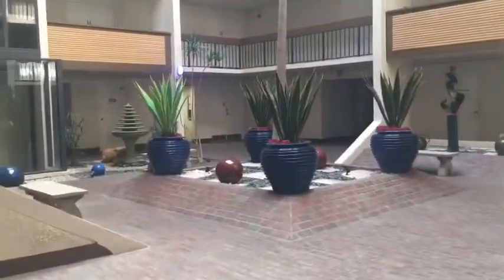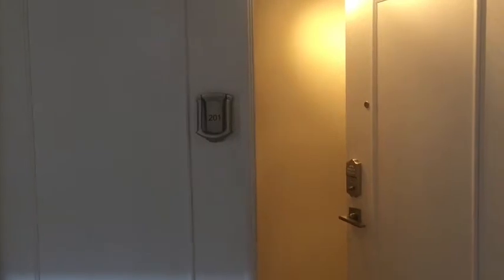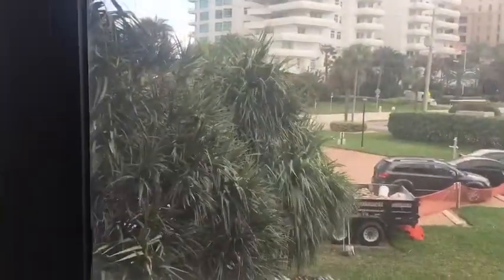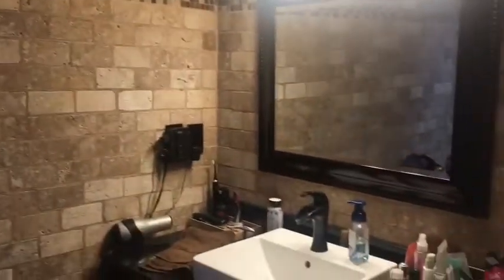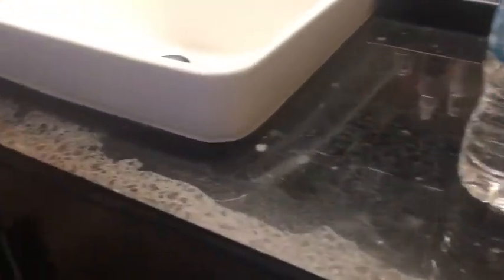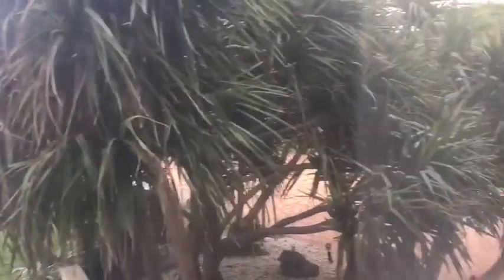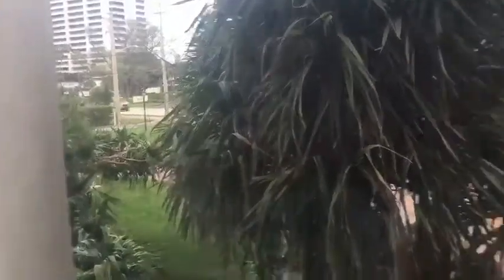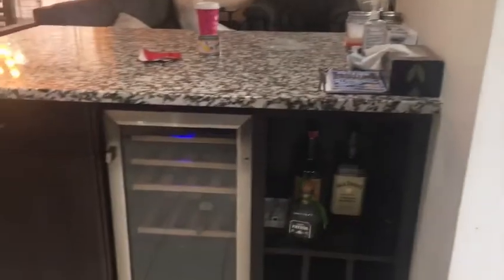1901 S OCEAN Blvd 2010